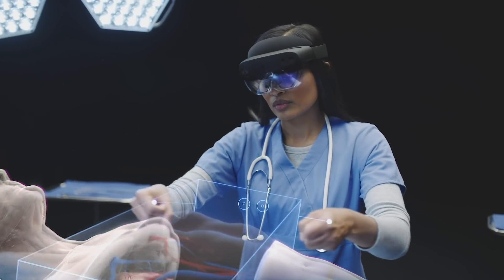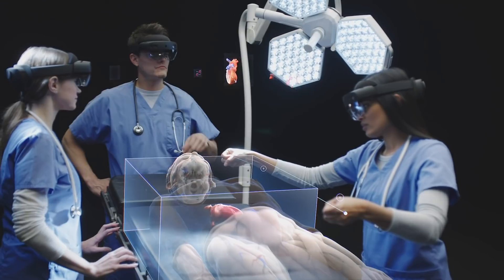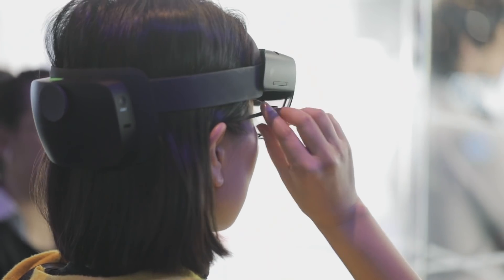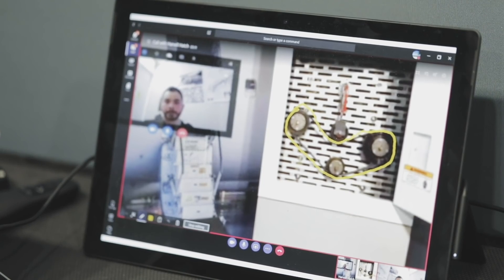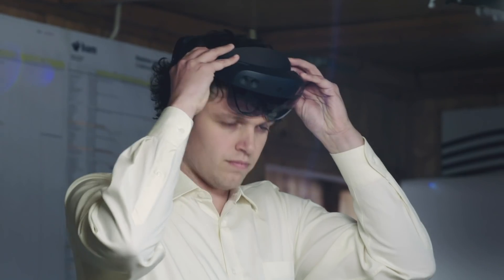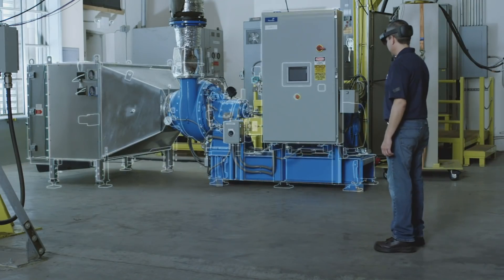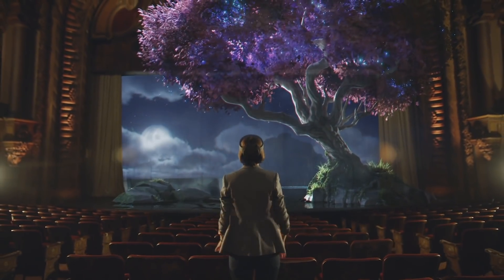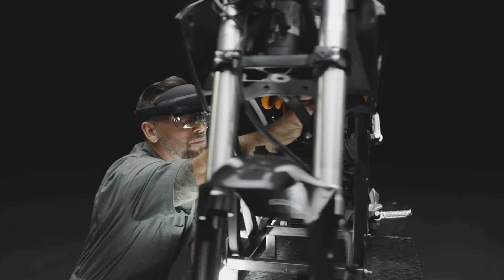Hands-on with Microsoft's HoloLens 2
We go hands-on with Microsoft's new HoloLens 2 mixed reality headset at MWC Barcelona.